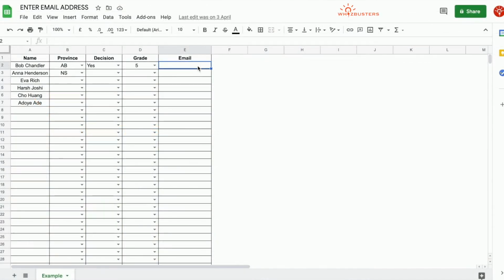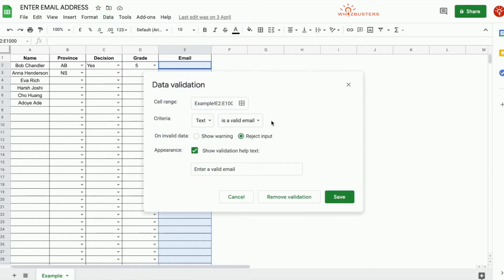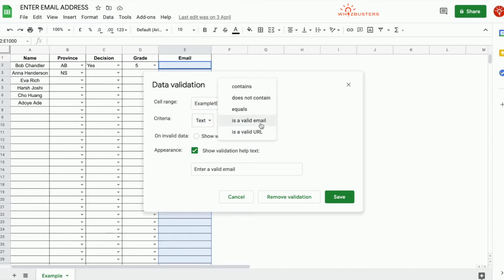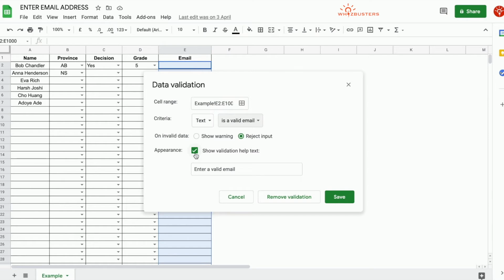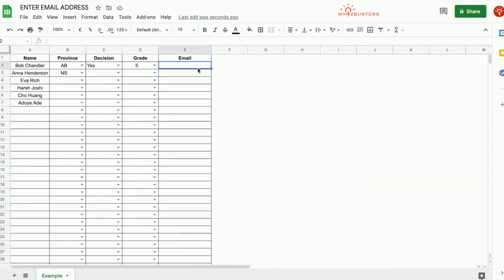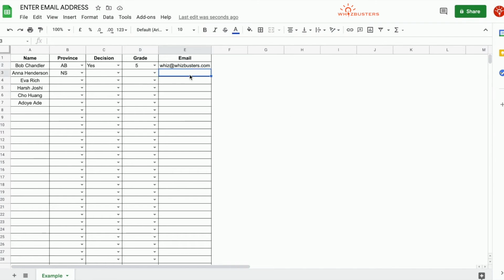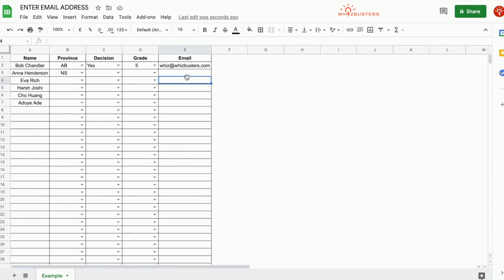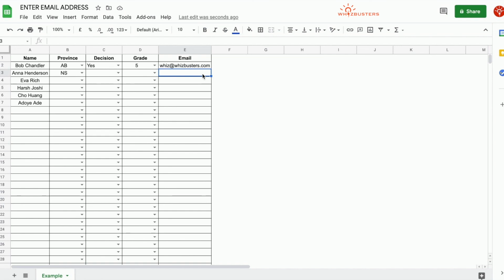Create an INPUT CELL with VALID EMAIL ADDRESS for GOOGLE FORMS & DATA ENTRY in Google Sheets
It can be very helpful in your dashboard.

Time Stamps
00:00:00 Objective, purpose and output
00:00:17 Step-by-step walkthrough of the process of creating an input cell with a valid email address. Example using the “Reject Input” option
00:01:50 Example of entering a valid email address
00:02:10 Example of entering an invalid email address
00:02:34 Example of using the “Show warning” option
Other helpful links of playlists include